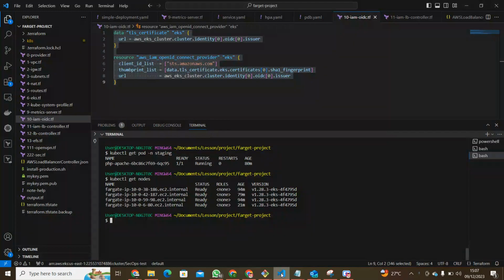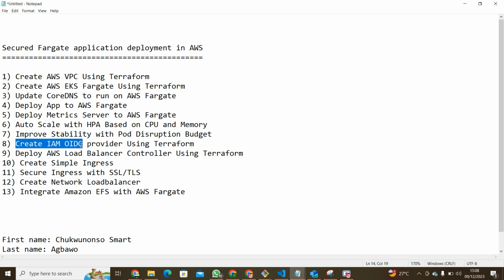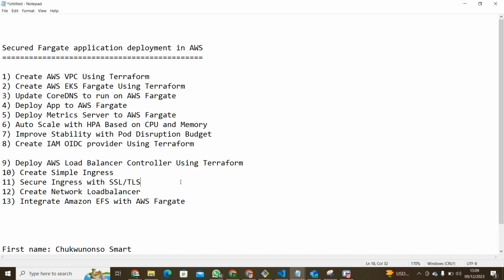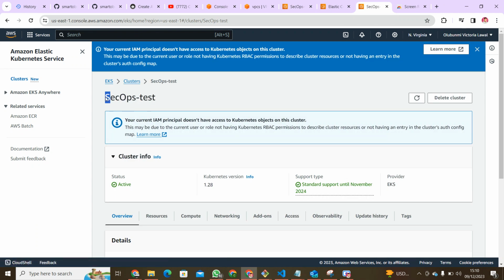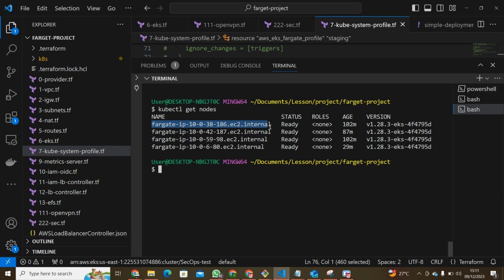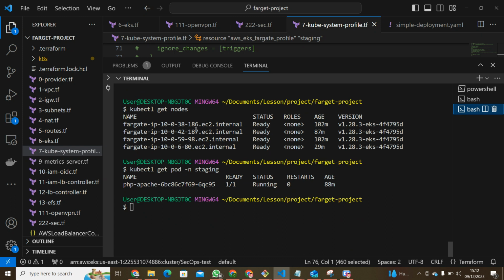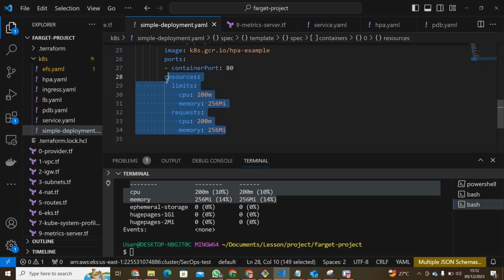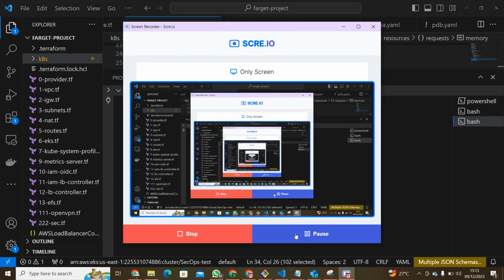Terraform AWS Kubernetes with fargate deployment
Deploying AWS Kubernetes Farget Using Terraform